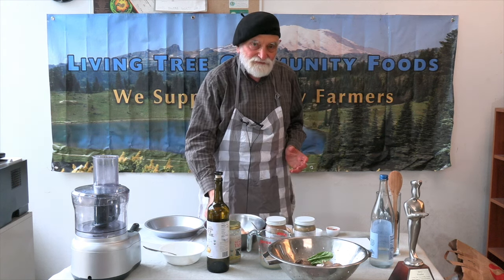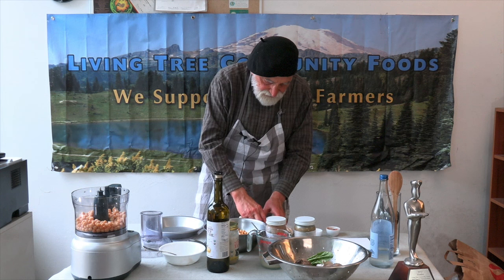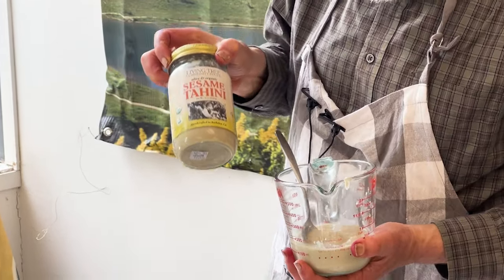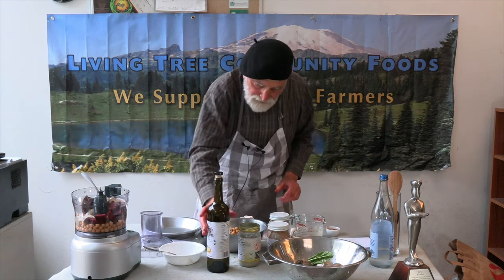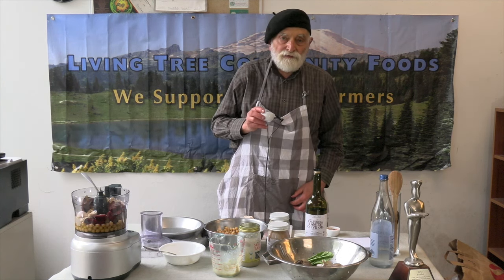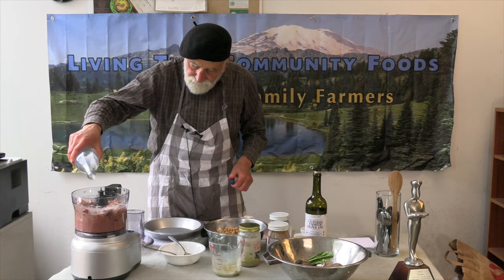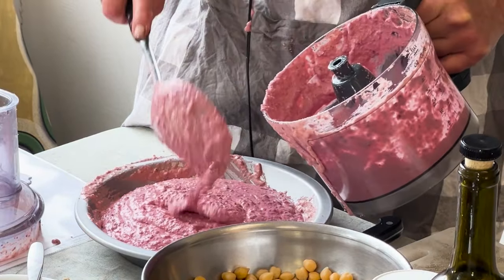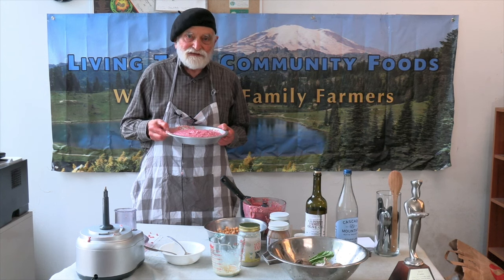Walnut, Almond & Beet Hummus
Living Tree Community Foods President Jesse Schwartz demonstrates how easy it is to make a vibrantly alive beet hummus at home featuring a selection of Living Tree Community Foods products.